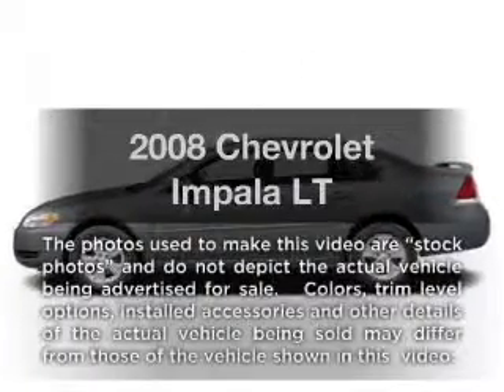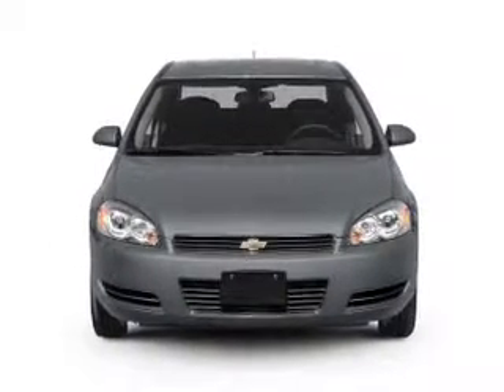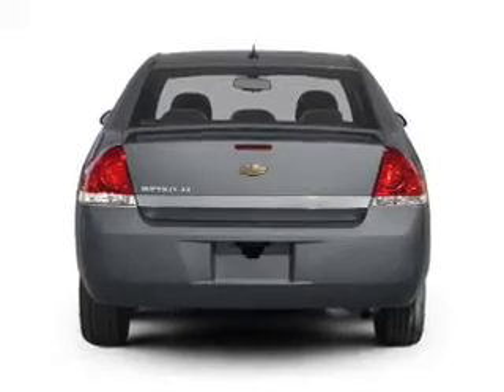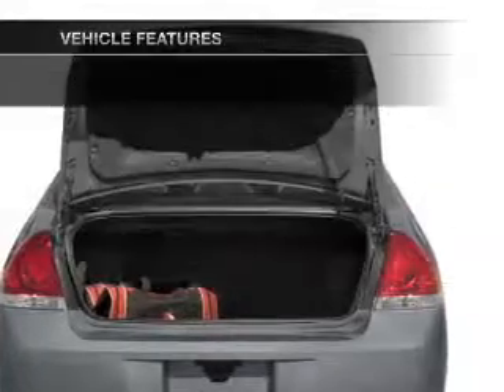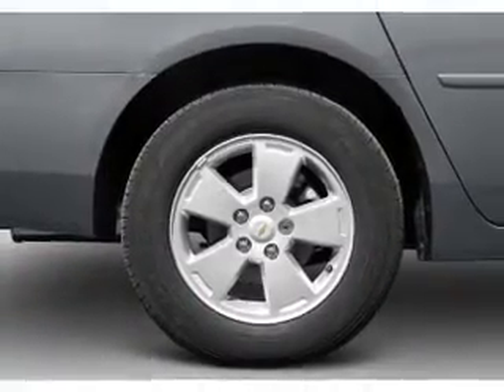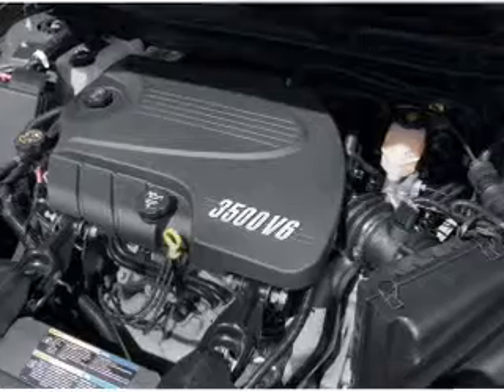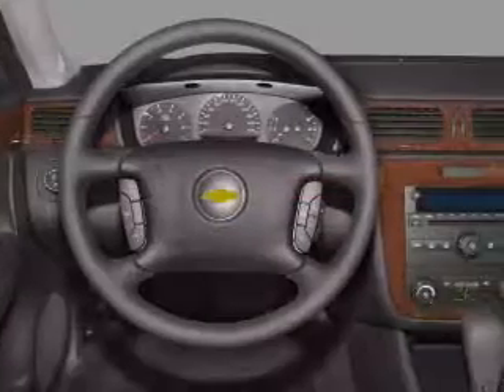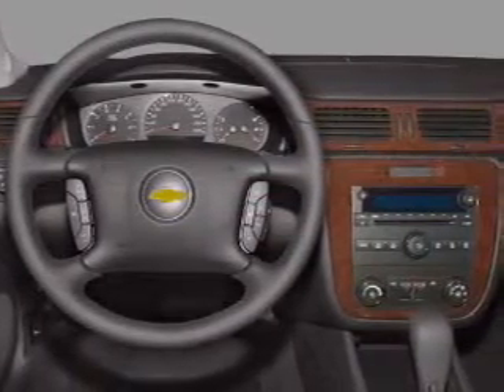2008 Chevrolet Impala - Decatur IN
Year: 2008
Make: Chevrolet
Model: Impala
Trim: LT
Engine: 3.9 liter 6 cylinder 12 valve
Transmission: 4-Speed Automatic
Color: Red
Mileage: 55104
Address: